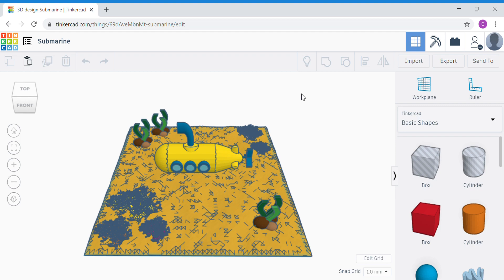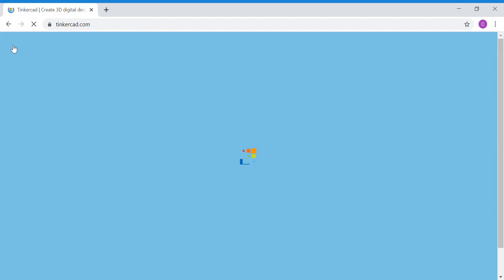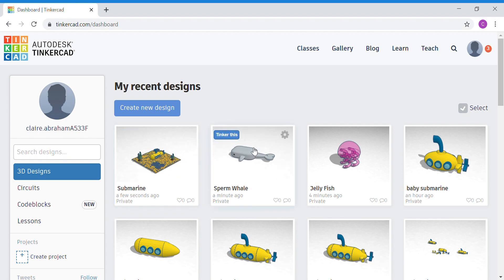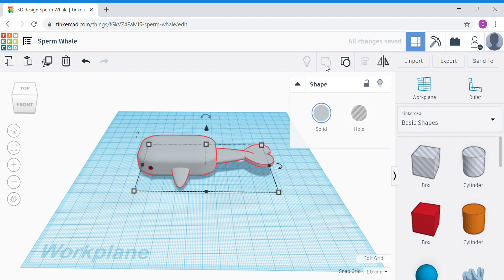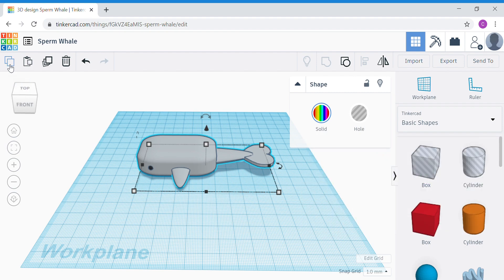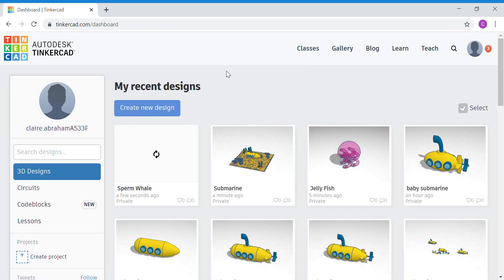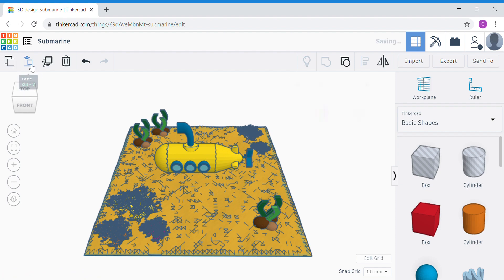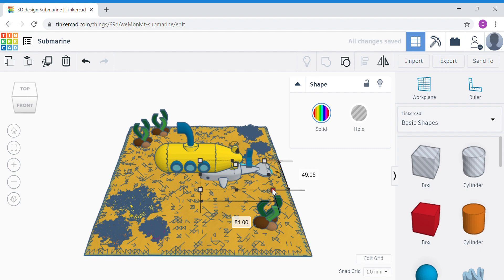TinkerCAD - How to copy previous models into current project